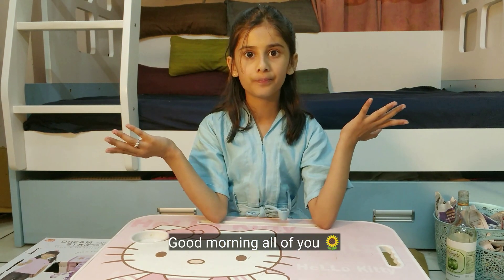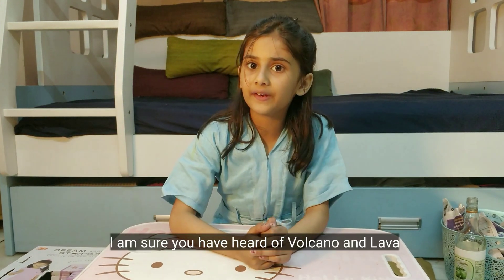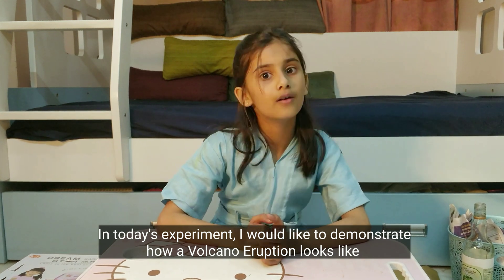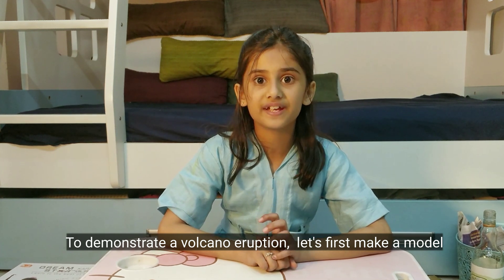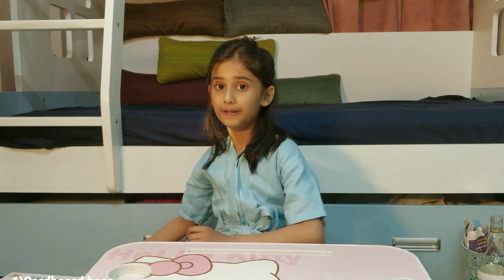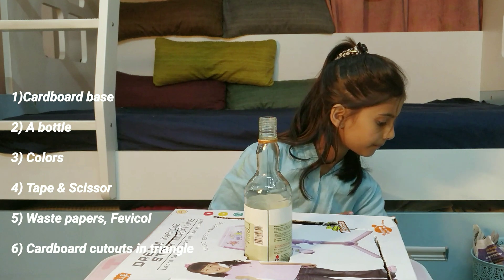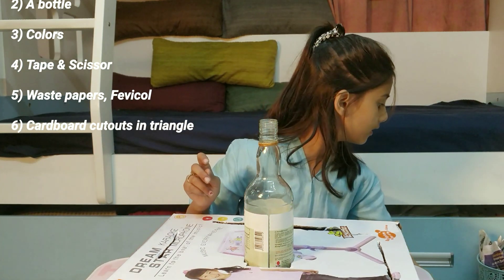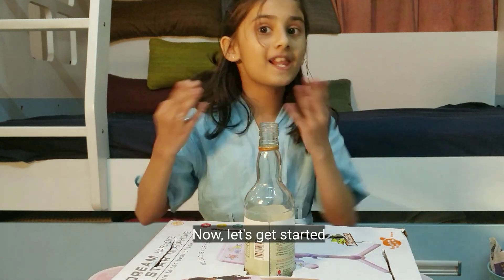Volcano Experiment for kids | Science Experiment at home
Science Experiment for school Kid's

Demonstrating Volcano and Lava, using Baking soda and Vinegar.

Explaining what is Volcano and Lava.

How to make a Volcano DIY Science Experiment!!!

Learn how to make an erupting volcano and do fun.

Baking soda and vinegar science experiment for kids!

Volcano science experiment for Kids to do at home with Vinegar and Baking Soda!!!

All you need is household ingredients  for a great and fun DIY activity for the whole family!!!

You can just use a jar or water bottle for a fun simple baking soda and vinegar volcano!!!